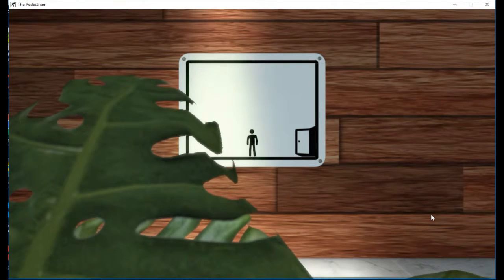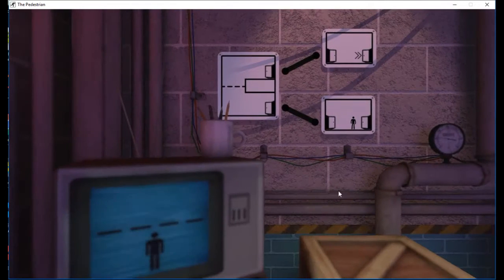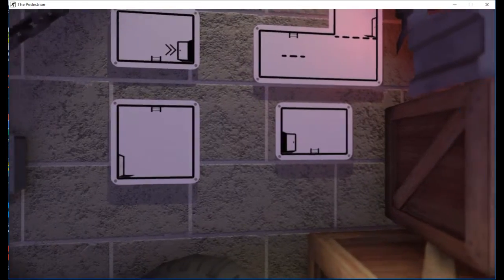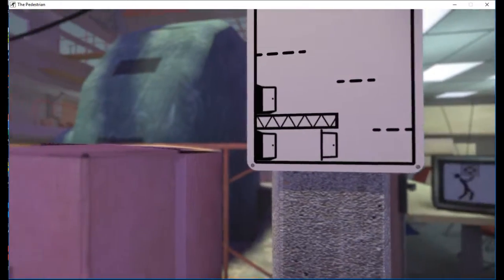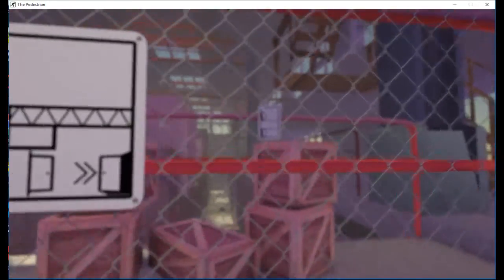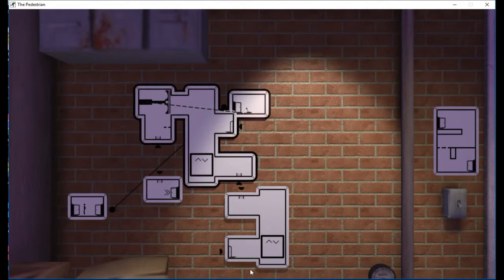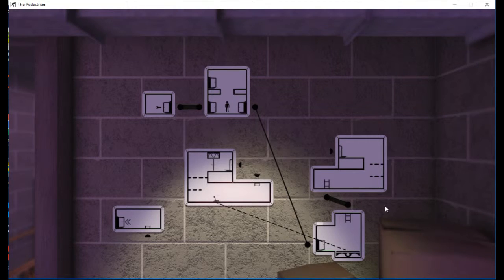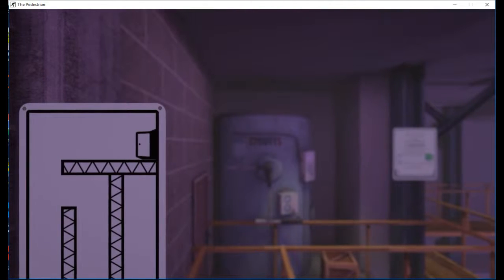10/10 WOULD PLAY AGAIN | The Pedestrian